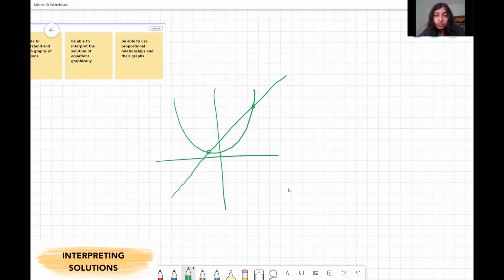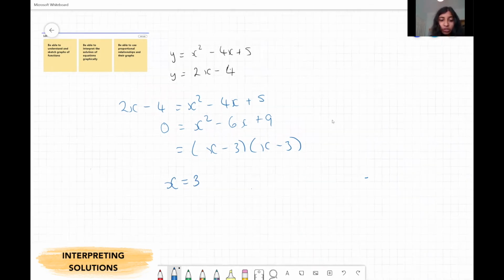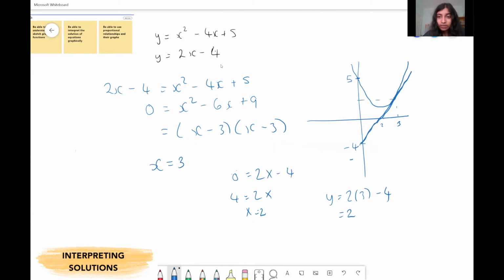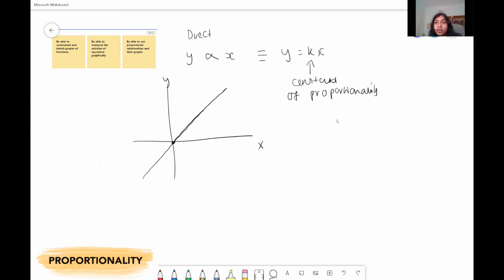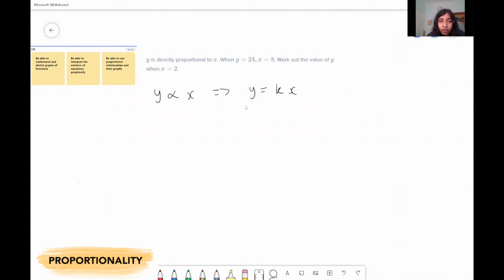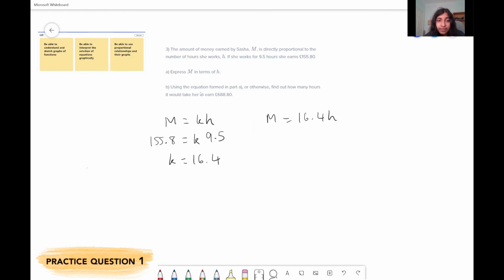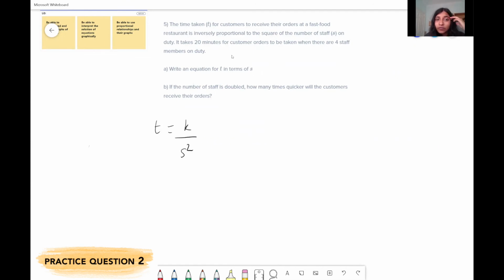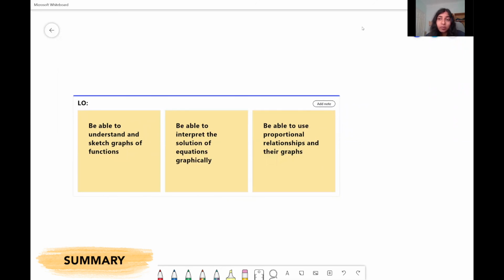A-level Maths Graphs AS Level (Part 2)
Interpreting solutions 0:05
Proportionality 5:19
Practice question 1 - 9:32
Practice question 2 - 12:06
Summary - 14:31

This lesson will go over how to sketch graphs for functions, how to interpret solutions graphically and also proportionality. Reviewing the lesson on quadratic functions and simultaneous equations would be useful for this topic.